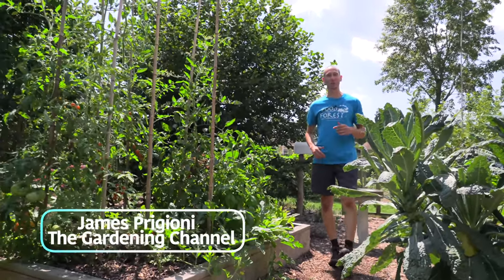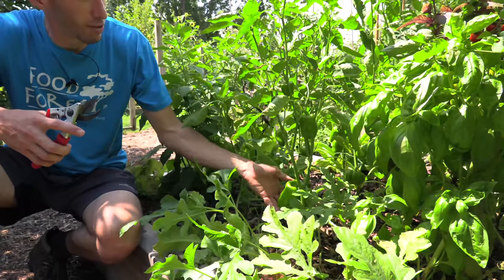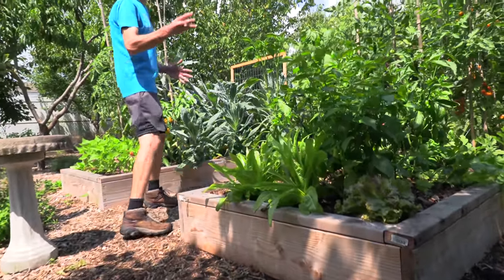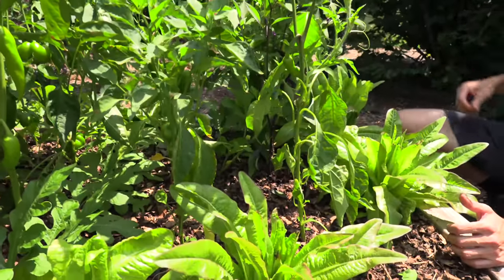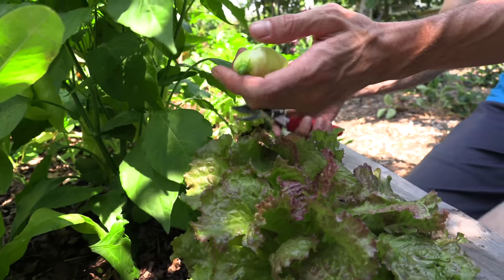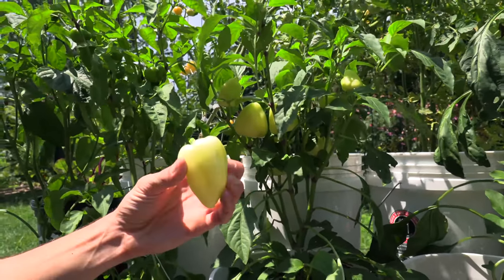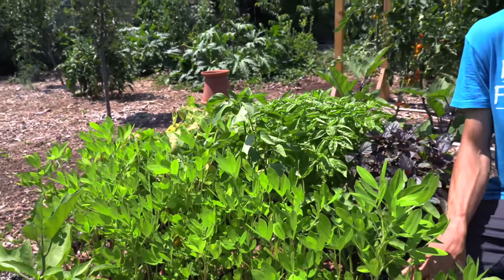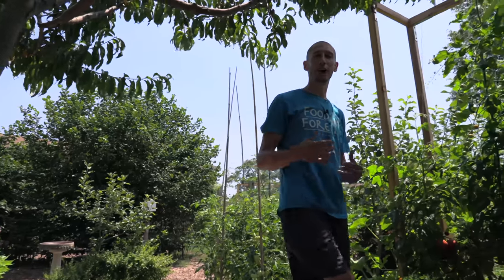5 Brilliant Tips for Growing and Harvesting Peppers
Today I want to share with you my 5 most valuable tips for growing and harvesting peppers. I believe you will be able to pick up some gardening tips for growing and harvesting peppers that you have never heard before. Growing peppers doesn't have to be hard, and it can be super rewarding when you learn to get big harvests and increase them with simple practices.